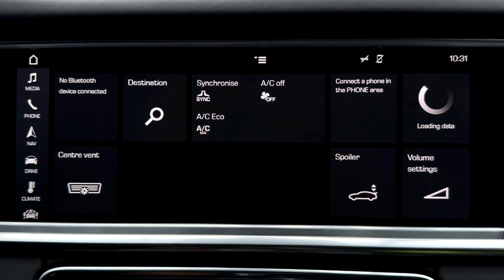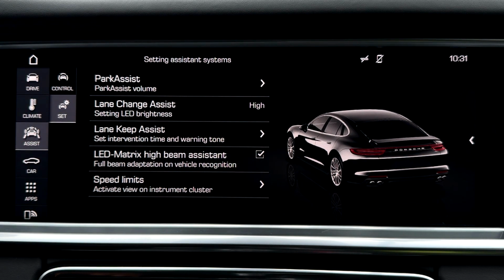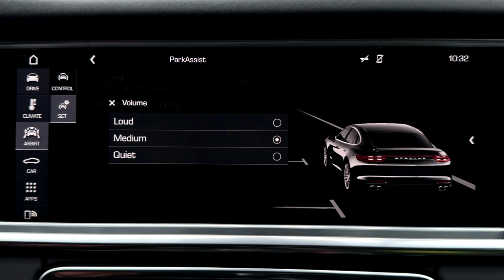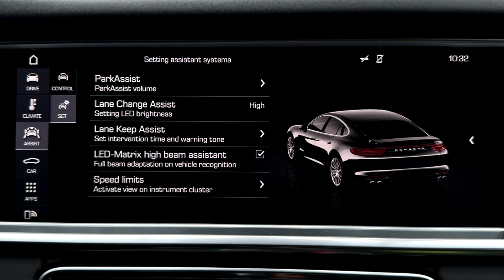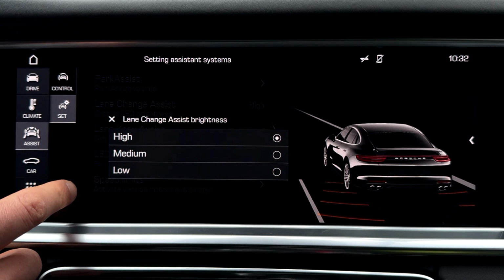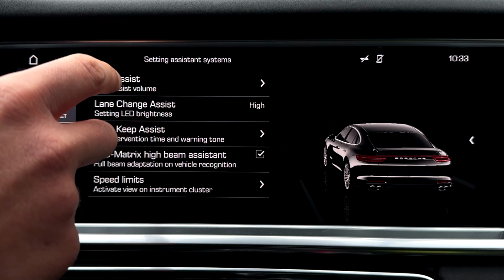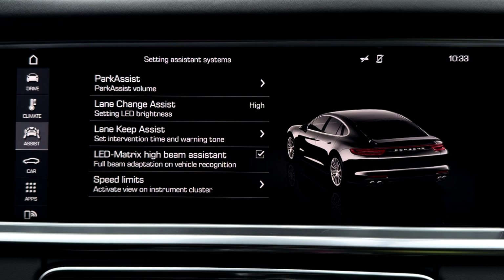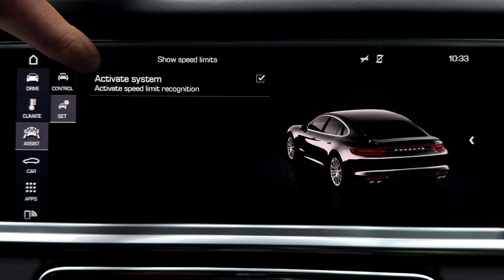PORSCHE Panamera 4S - How to Configure the Setting Assistant System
Learn how to configure the Setting Assistant System on the PORSCHE Panamera 4S. In this video we walk step-by-step through the in-car menu from the home screen to Assist → Set → Setting Assistant System. You will learn how to adjust Park Assist volume and volume while parking, change Align & Change Assist (blind spot LED brightness), set Lane Keep Assist intervention time and lane departure warning volume, enable the LED Matrix High Beam Assistant, and turn on Traffic Sign Recognition (speed limits). These simple tweaks help you customize safety alerts and driver aids for a safer and more comfortable drive in your Panamera 4S.

How to configure the Setting Assistant System on PORSCHE Panamera 4S?
How to adjust Park Assist volume on PORSCHE Panamera 4S?
How to enable LED Matrix High Beam Assistant on PORSCHE Panamera 4S?

0:00 - Intro & access the Assist menu from the home screen
0:29 - Open Setting Assistant System and view Park Assist
0:59 - Adjust Park Assist volume and "volume while parking"
1:29 - Align & Change Assist (blind spot LED) brightness settings
1:59 - Lane Keep Assist: intervention time and warning volume
2:06 - LED Matrix High Beam Assistant overview and recommendation
2:29 - Traffic Sign Recognition (speed limits) on/off
2:36 - Wrap up, subscribe and thumbs up